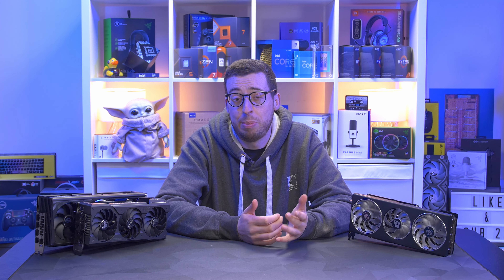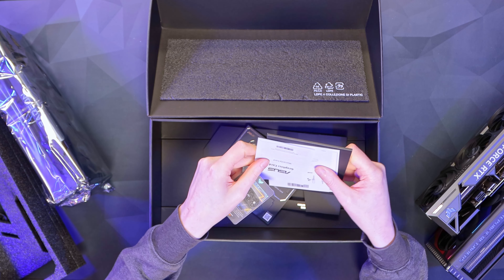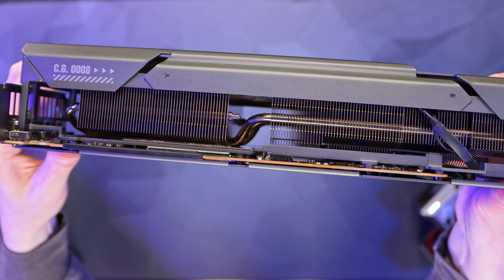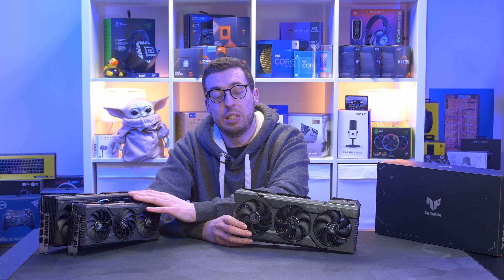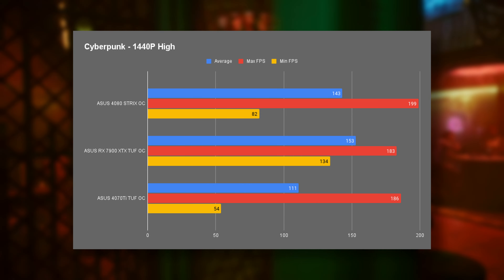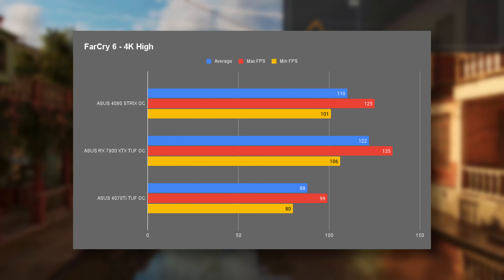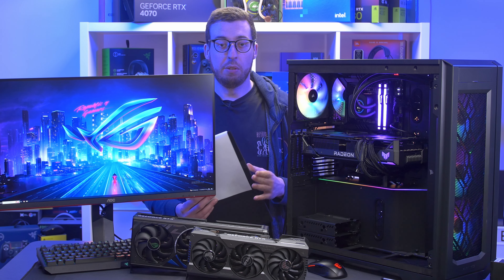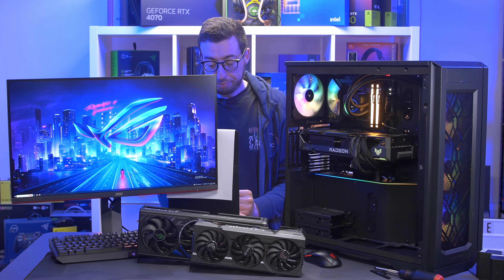4080 SUPER KILLER? - ASUS TUF RX 7900 XTX OC - Overview, Benchmarks & Review! [4K]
Nvidia has released the 4080 Super, but could the AMD RX 7900 XTX still be the card to go for? In this video I look at the ASUS TUF GAMING OC, give you my review and talk about some upcoming plans...

A big thank you to Scan Computers UK for sending this out! Check out the range of 7900XTX GPUs